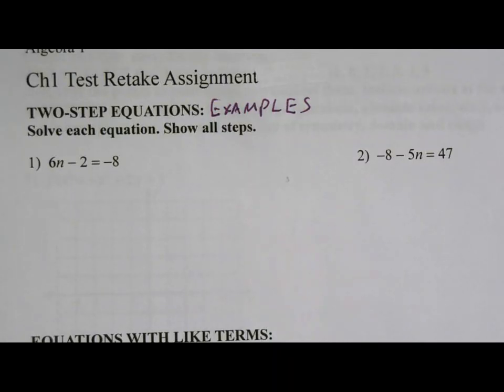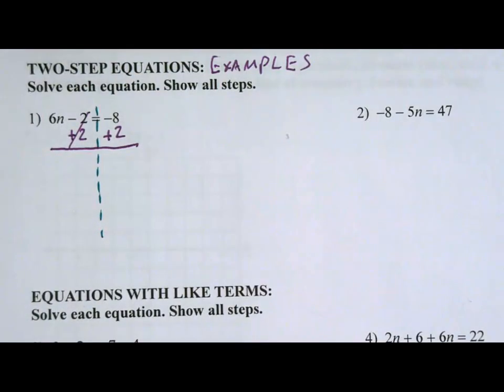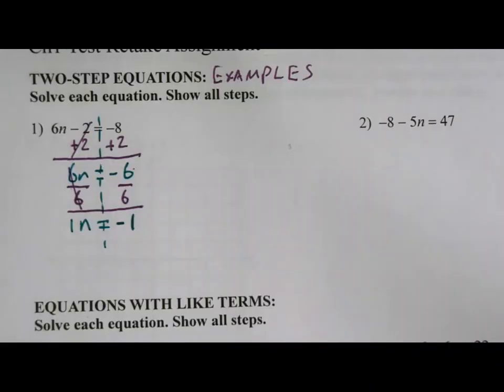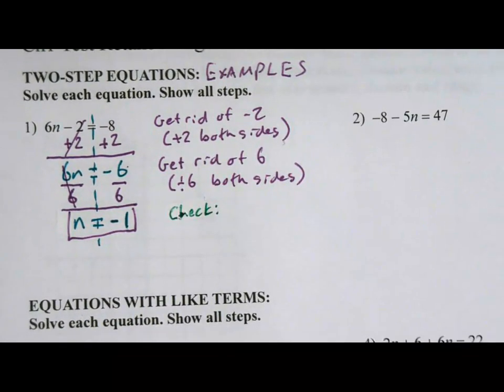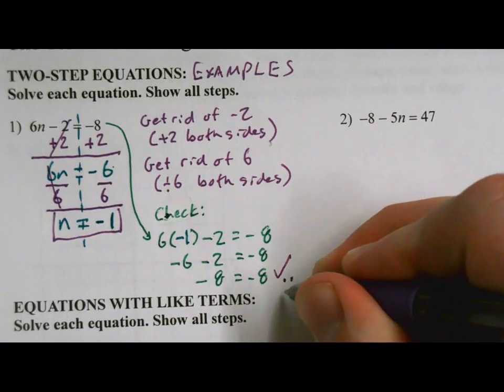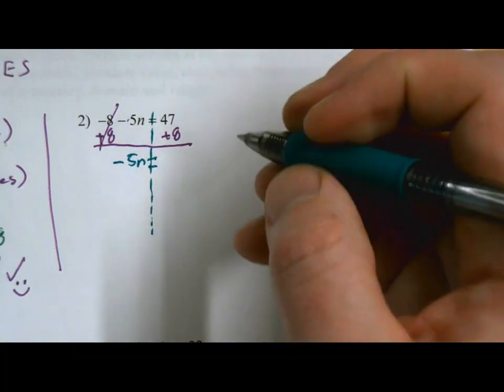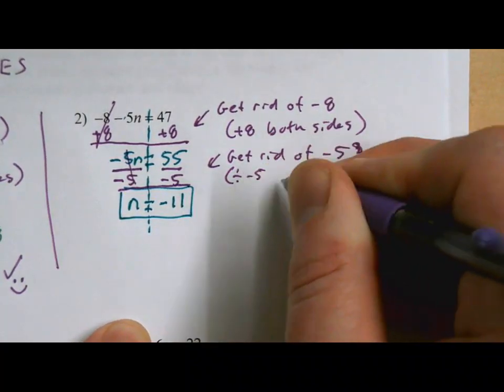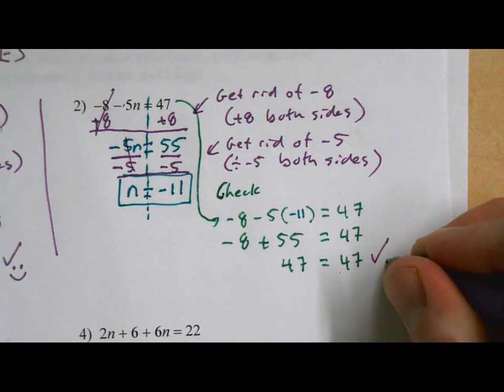Two Step Equations